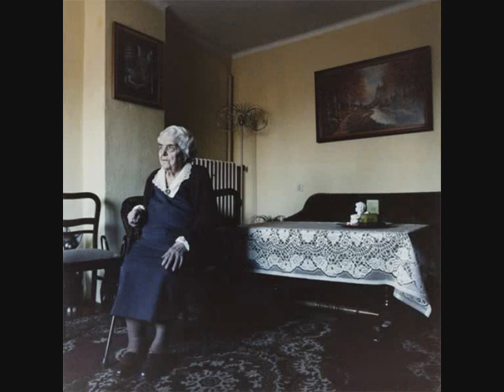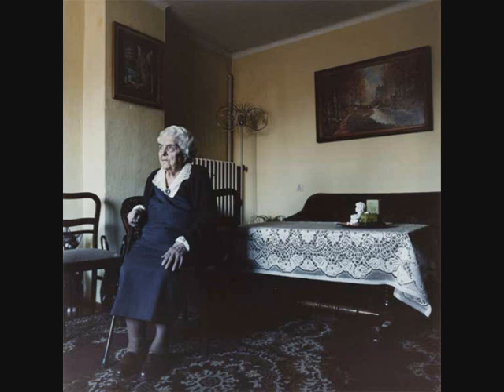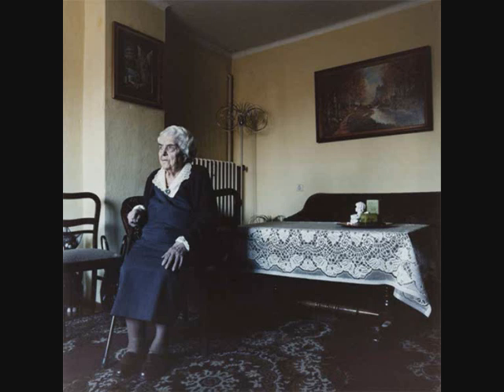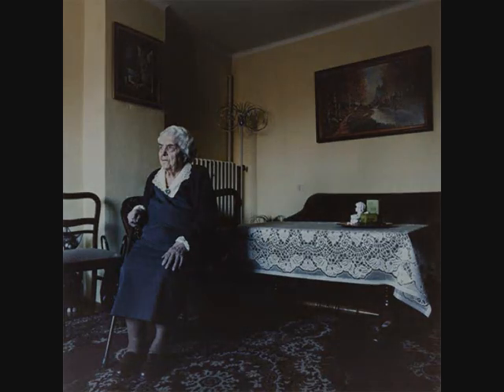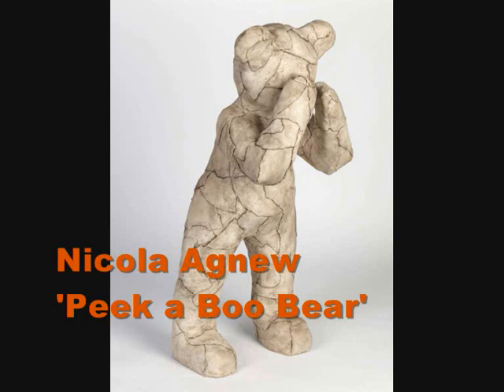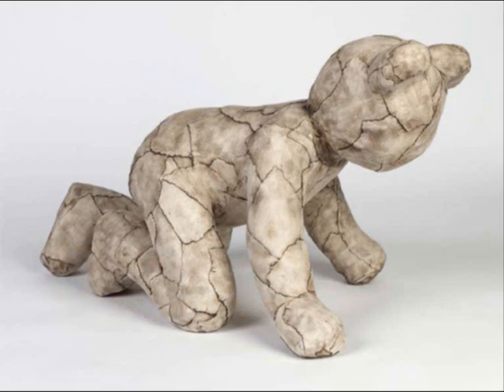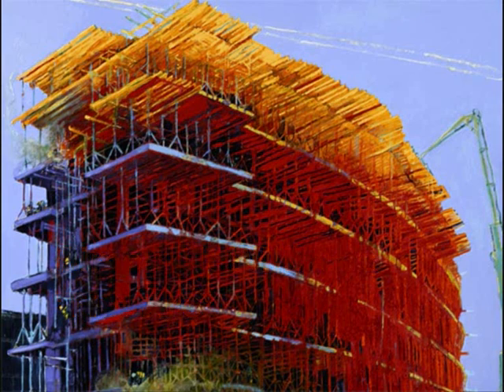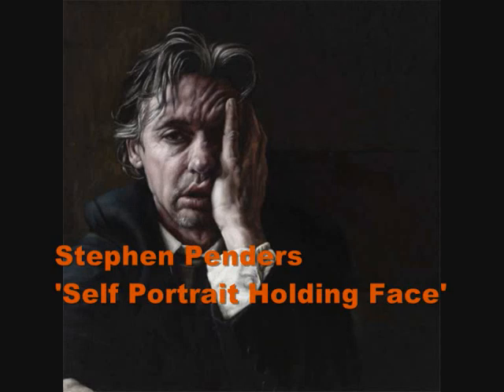Royal Ulster Academy Exhibition 2009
CultureNorthernIreland visit the 128th annual Royal Ulster Academy exhibition in the old Northern Bank building in Belfast, with RUA education co-ordinator Lynn McGrane.